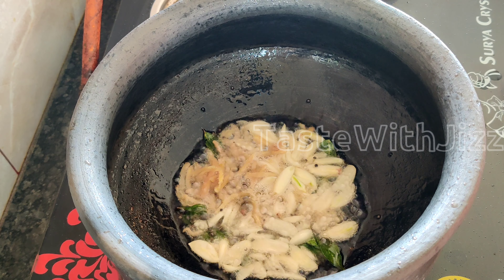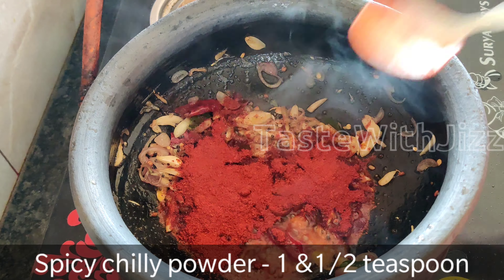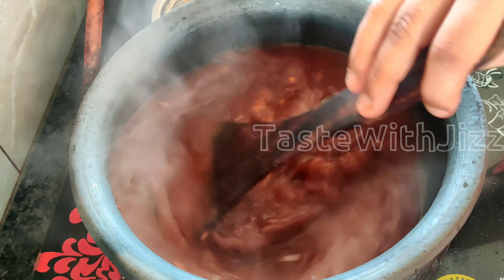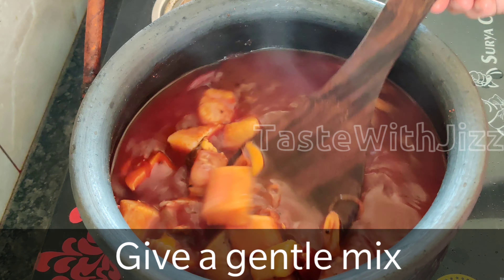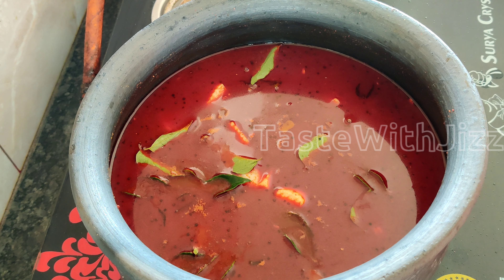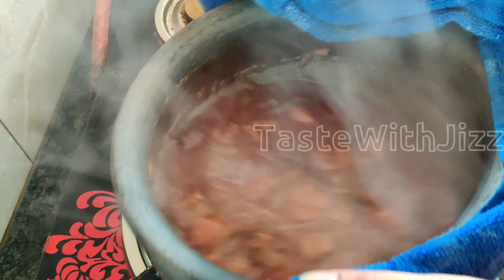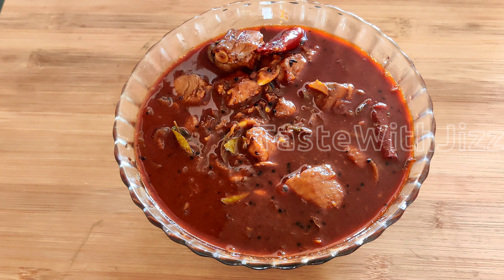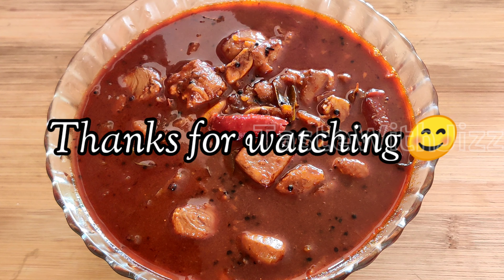നല്ല കുറുകിയ ചാറോട് കൂടിയ ഈസി സ്പൈസി "മീൻ കറി" (സ്രാവ് കറി) | Simple & Easy Spicy Fish (Meen) Curry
നല്ല കുറുകിയ ചാറോട് കൂടിയ ഈസി  സ്പൈസി "മീൻ കറി" (സ്രാവ് കറി) | Simple & Easy | Meen/Fish curry malayalam

In today's video, I will be sharing the recipe of Easy Spicy Fish Curry - Kerala style, which is very simple and easy to make. Its a variety fish curry with minimum ingredients. Please do find the ingredients below:-

Ingredients:-
Fish - 750gms
(I used shark, you may use any fish of your choice)
Malabar Tamarind / Fish Tamarind
(Gambooge/Brindal Berry) - 50gms
Water - 2cups
Turmeric powder - 1/4 teaspoon + 1/4 teaspoon
Salt - as per taste (1 teaspoon + 1/2 teaspoon)
Kashmiri Chilly Powder - 1&1/2 tablespoon
Spicy Chilly Powder - 1&1/2 teaspoon
Curry leaves
Mustard seeds - 1 teaspoon
Fenugreek seeds - 1/4 teaspoon
Shallots - 10-13 nos (optional)
Ginger - 1 inch
Garlic - 13nos